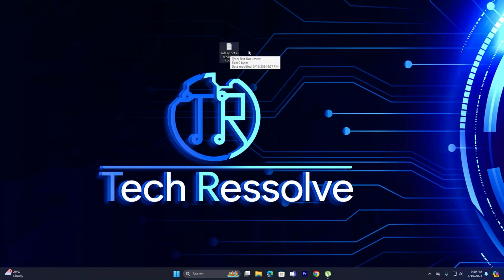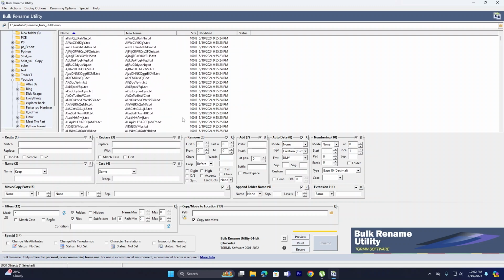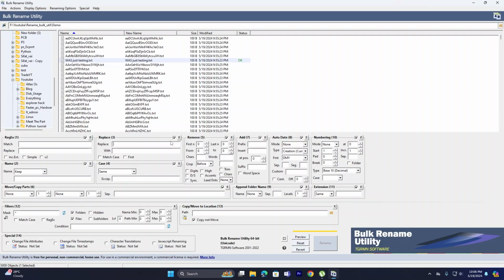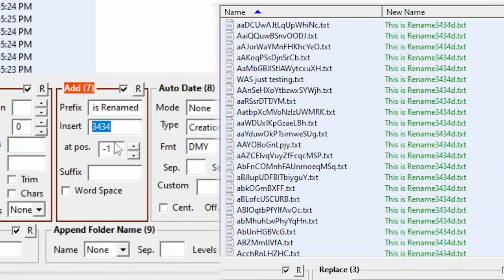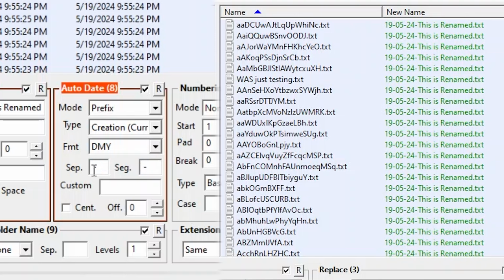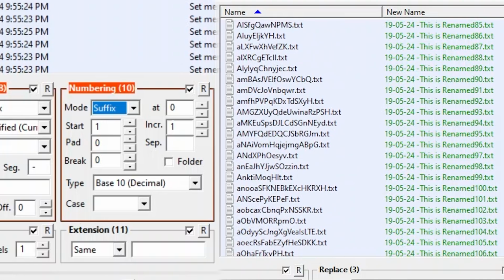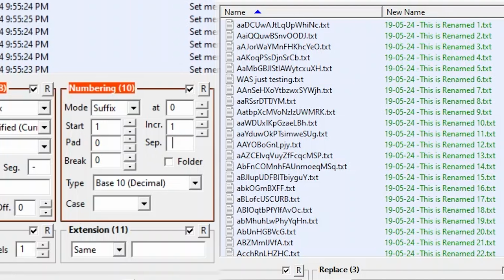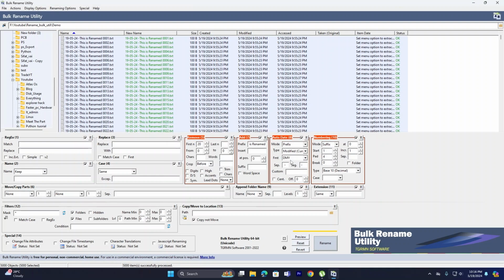Rename Files like a Pro | Bulk Rename